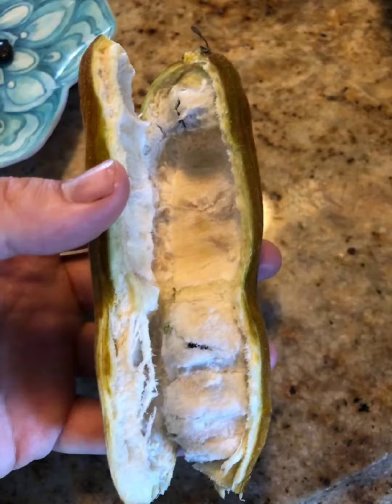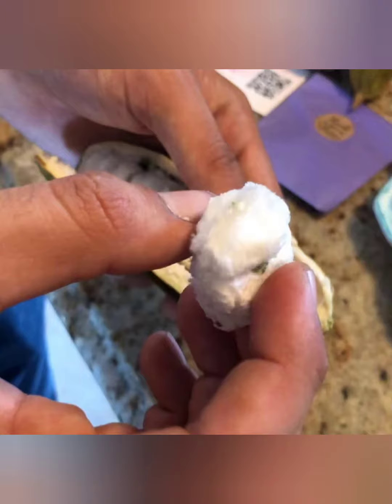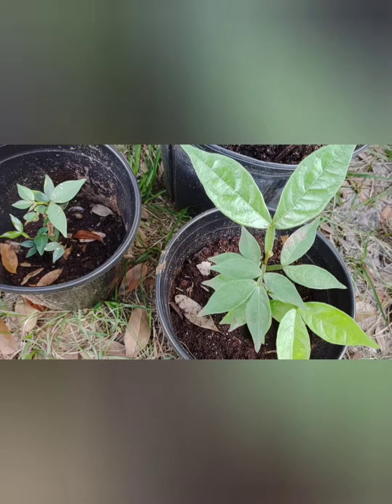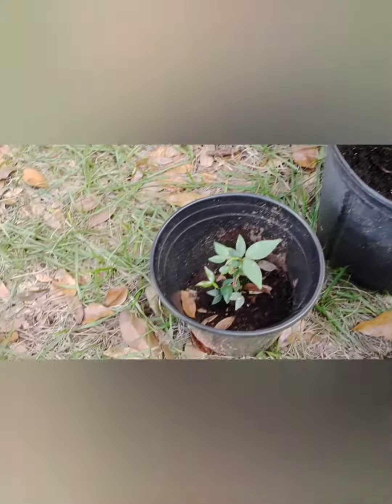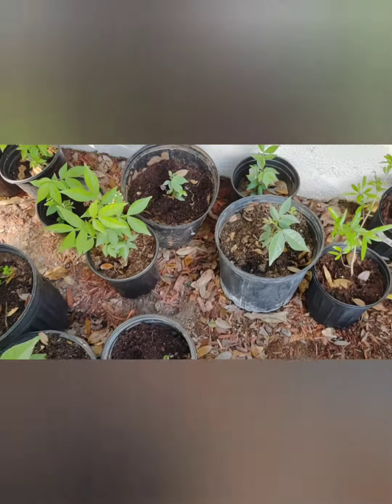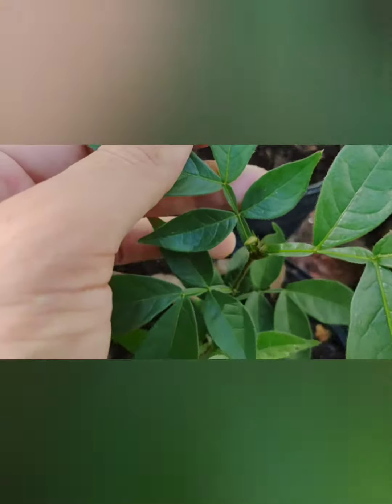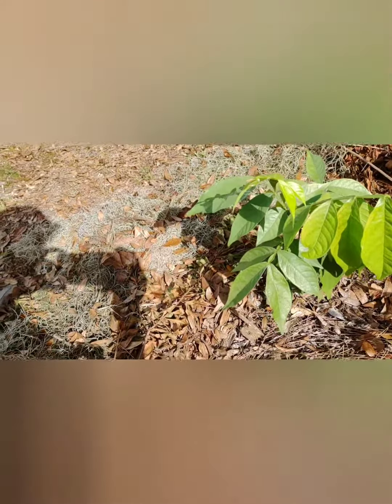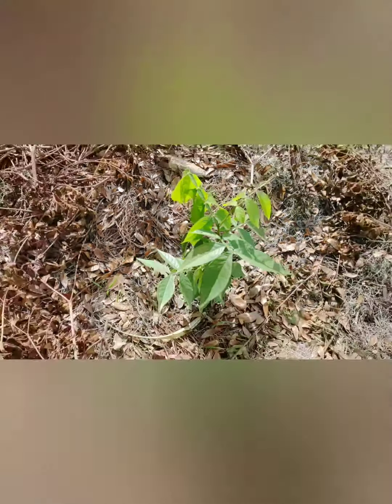The Truth Behind Ice Cream Beans (Inga edulis)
Thinking about growin Ice Cream Beans?

message me if you need a plant